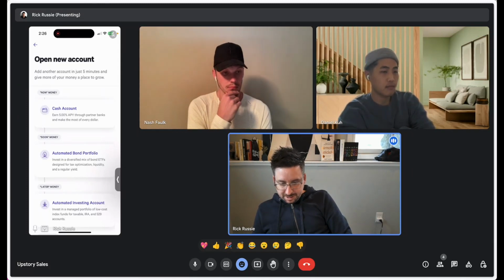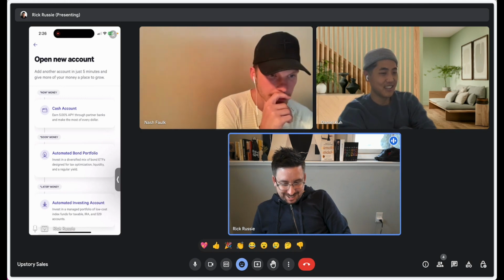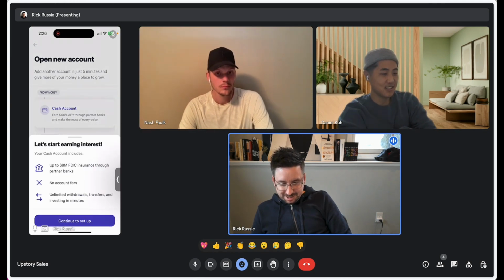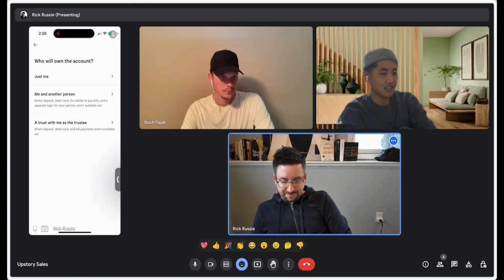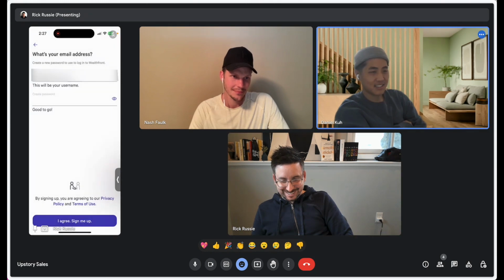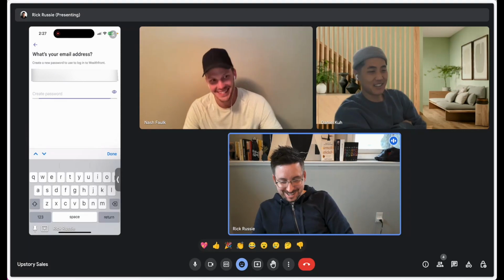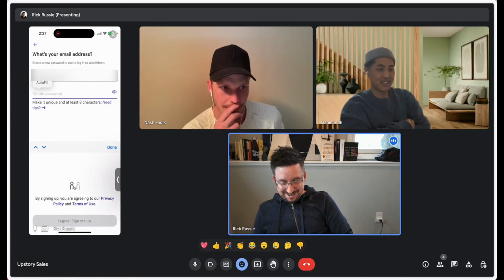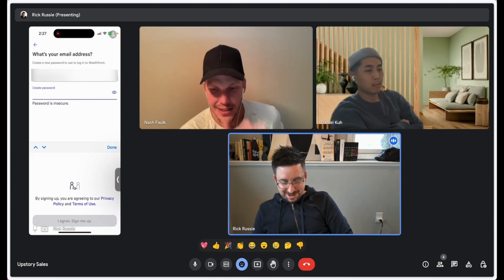How good is the Wealthfront app? Product designers weigh in.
Wealthfront helps you earn money through investing. How does their app stack up to the competition?